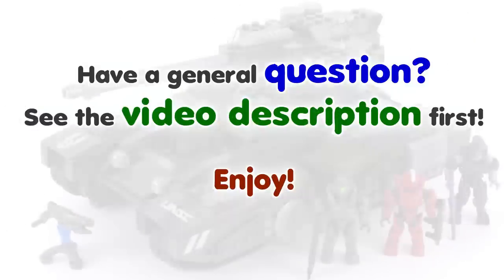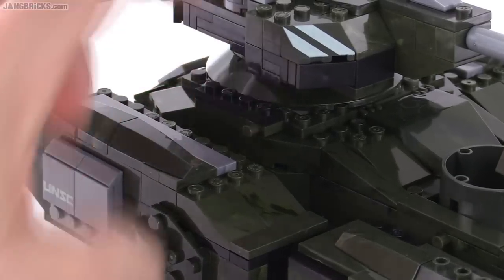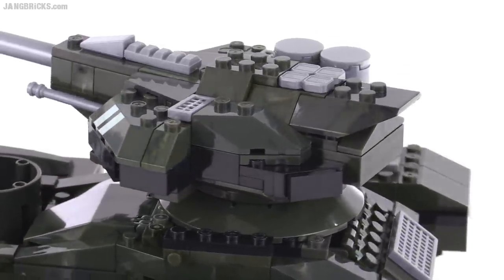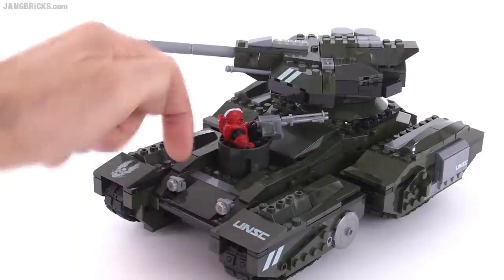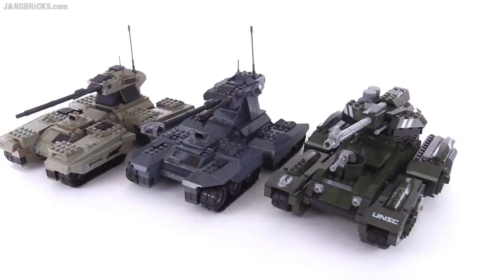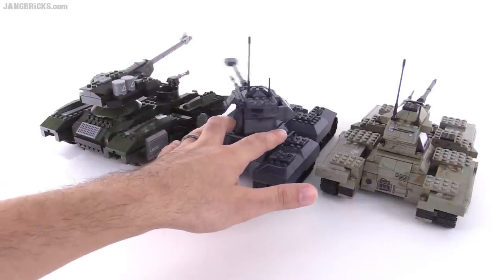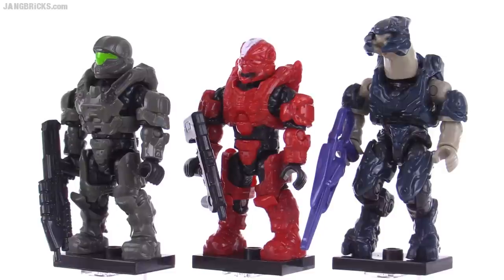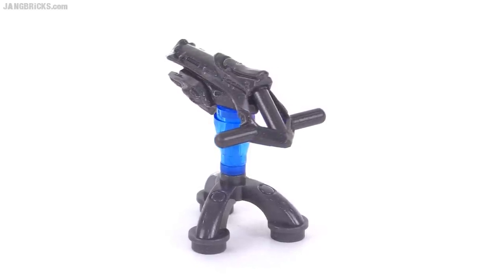Mega Bloks Halo Scorpion's Sting review!